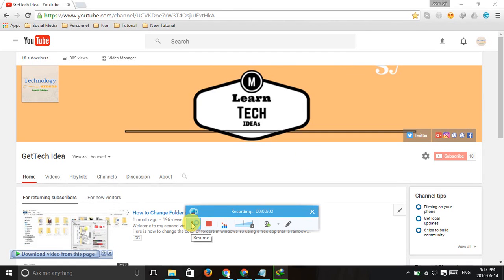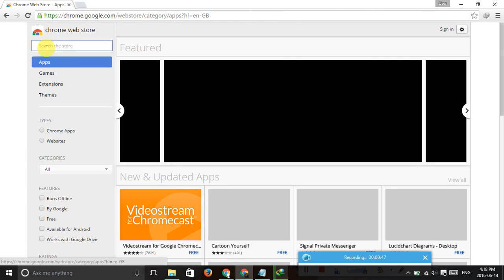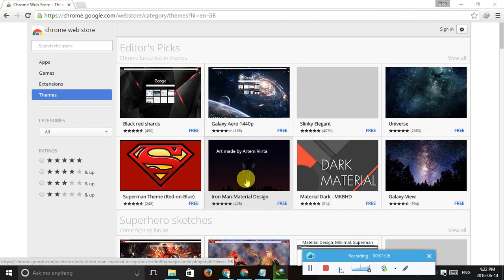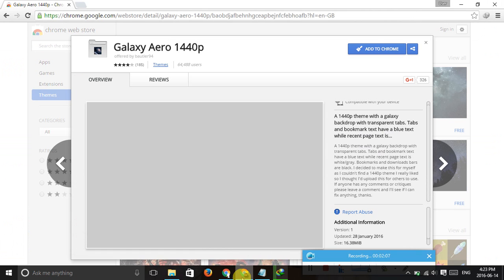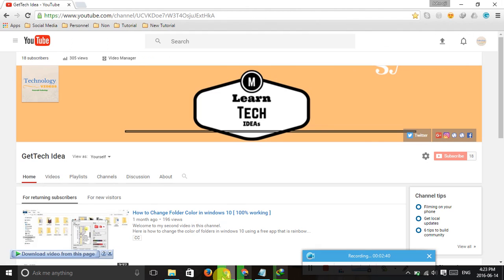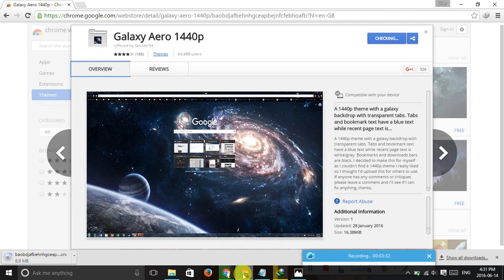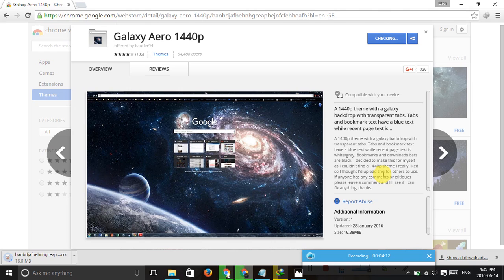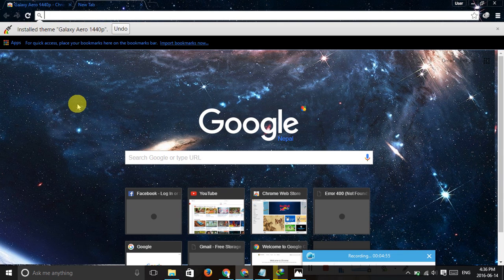How to Change Google Chrome Background Theme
use Google Chrome browser

-+ ADD TO CHROME 'Background Image for Google™Homepage'
-upload your background

change google chrome background
theme

How to shutdown someone computer using cmd

johnoji.azurewebsites.net

how to change folder color in windows 1o

next

how to change folder icon in windows 1o without any software

link:-

last,

how to hide folder in windows 1o

link:-

If you any question comment me below